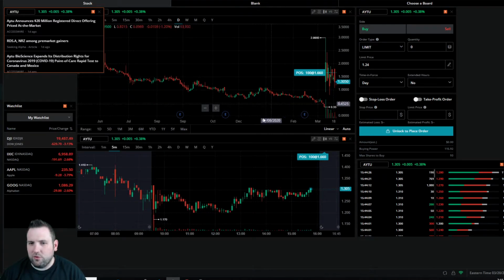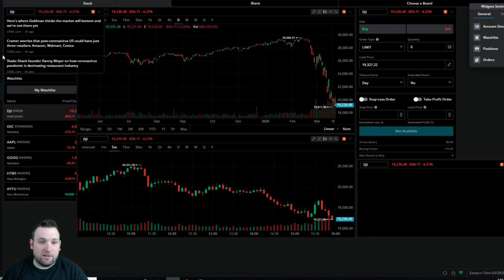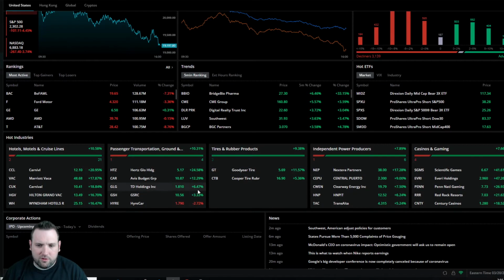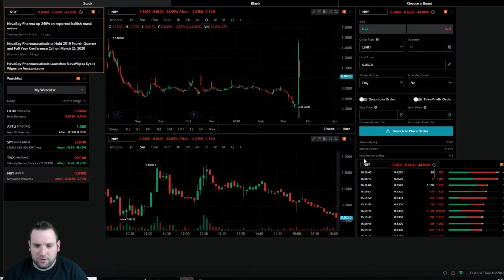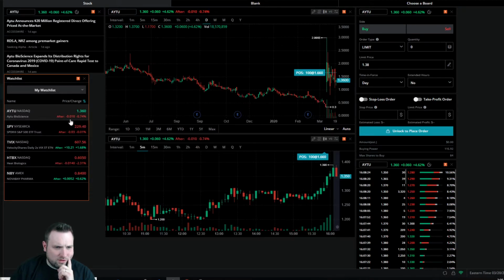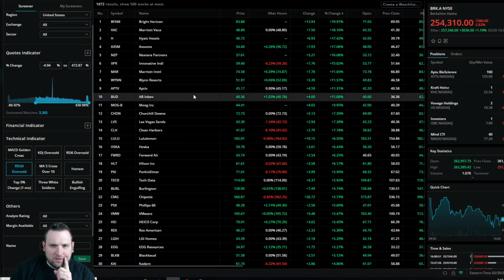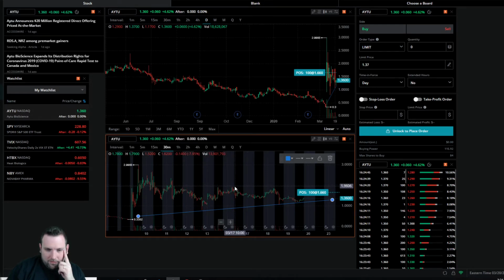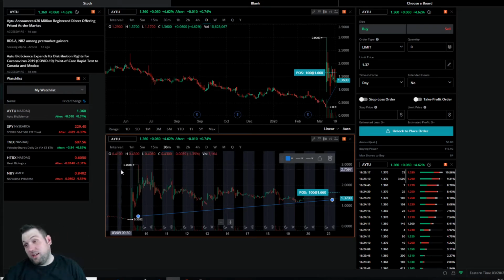CHECKING OUT WEBULL DESKTOP POWER HOUR (03-20-20)